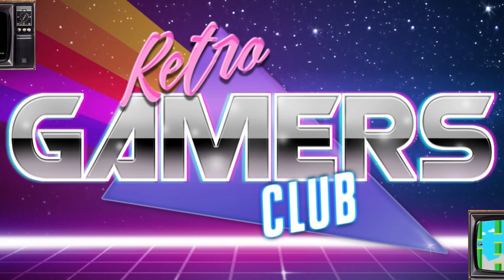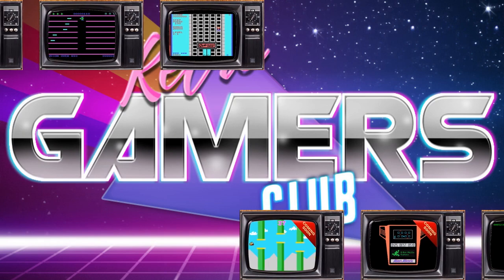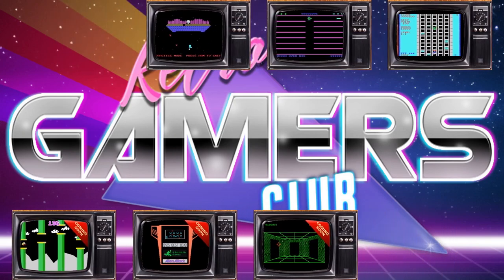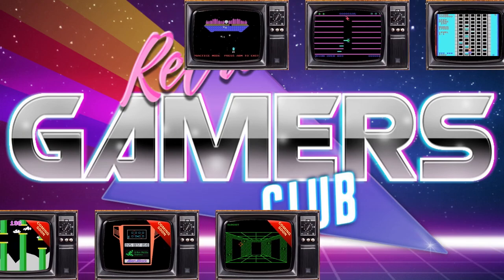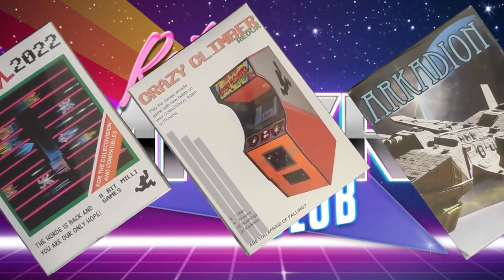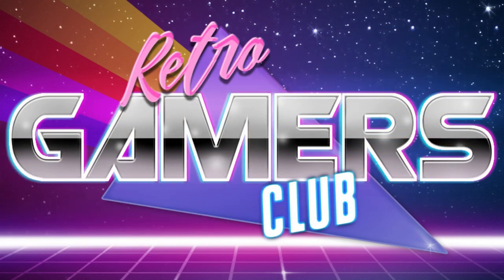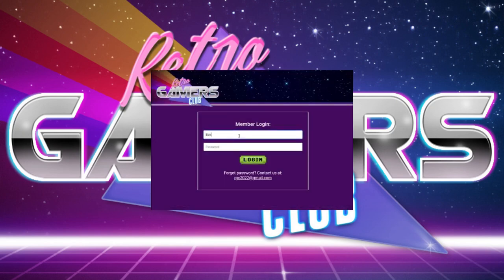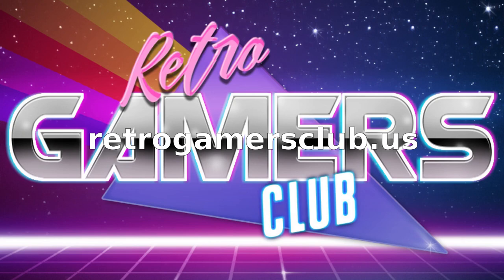Retro Gamers Club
🔎 HASHTAGS 🔎